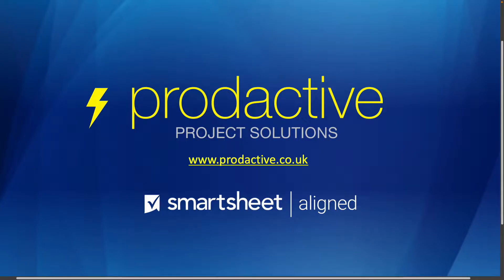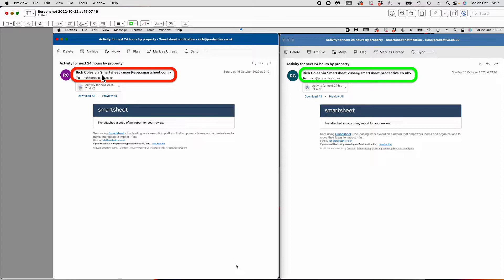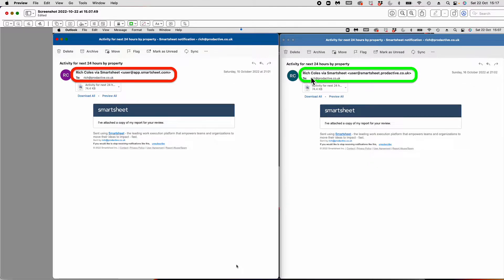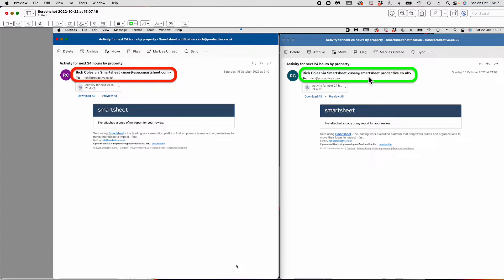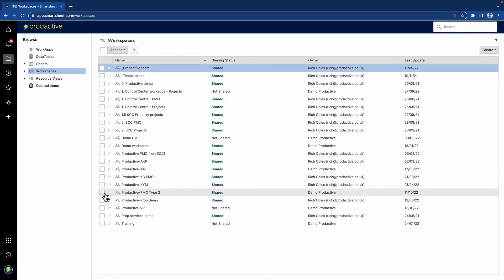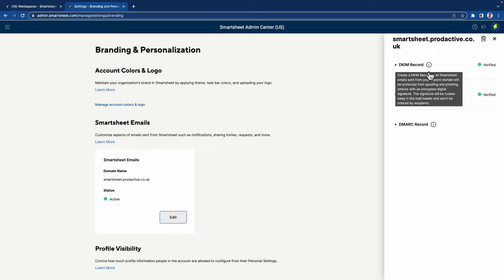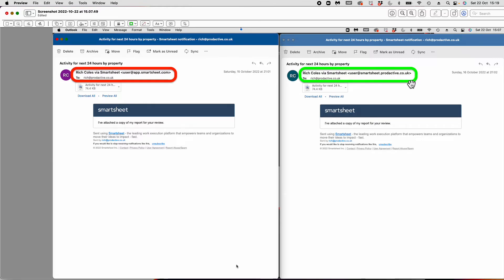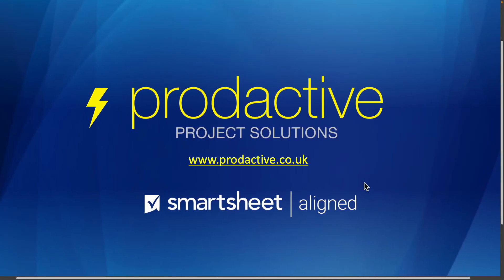Overview of custom email domain settings in Smartsheet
A question I get asked a lot is whether you can change the settings on the notifications that are send on your behalf by Smartsheet automations.  This video is a brief overview of what to expect if you make these changes (note you have have the right permissions for both Smartsheet and your domain settings in order to do this).